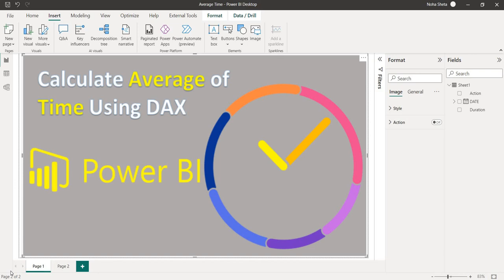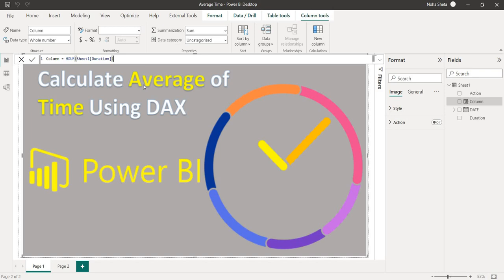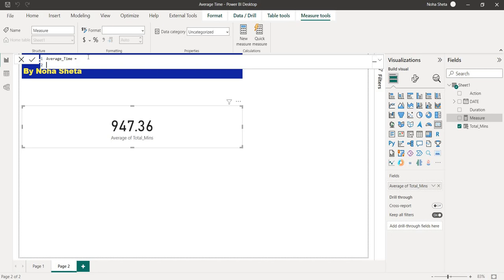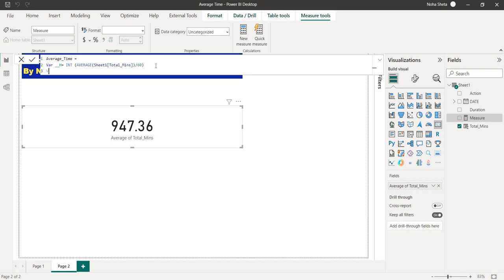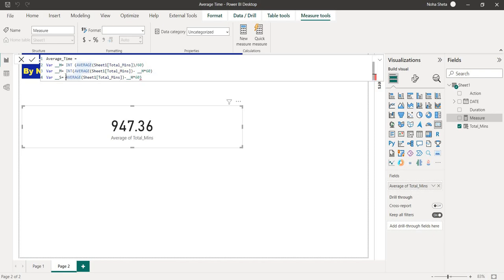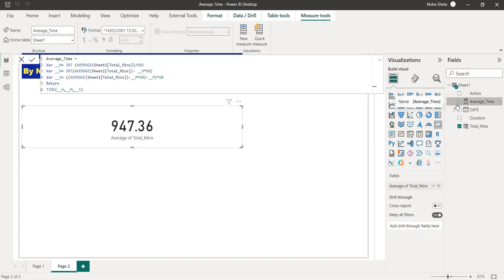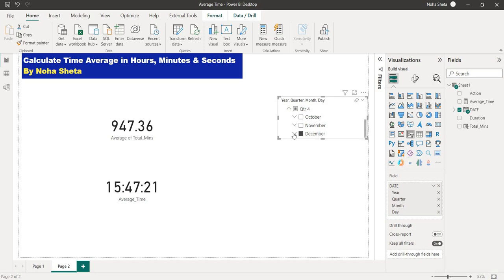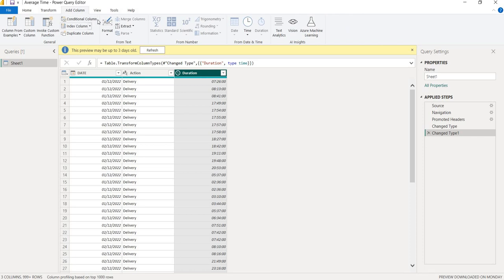Calculate Average of Time (Hours, Minutes, Second)